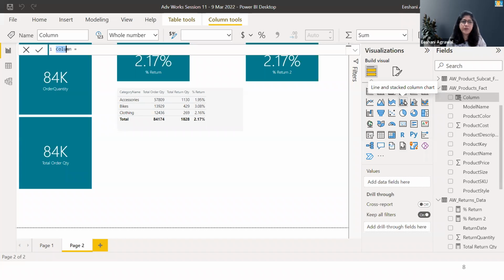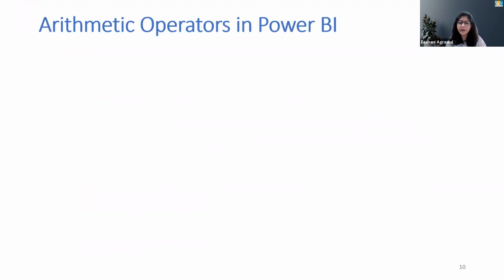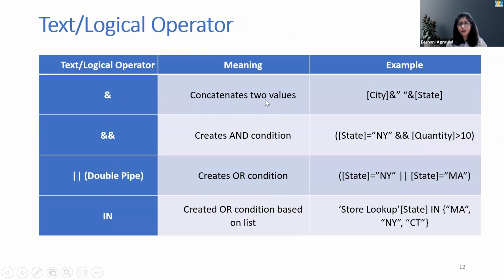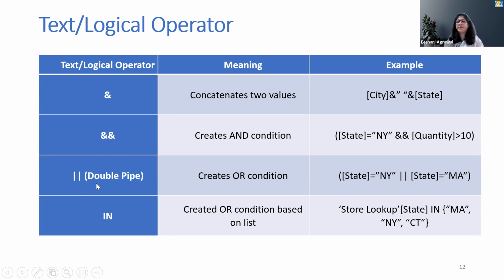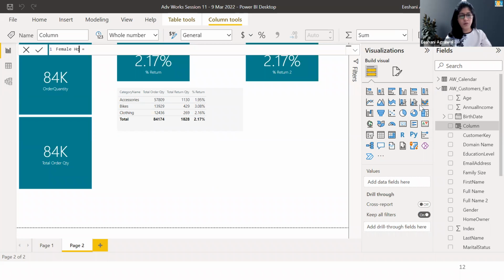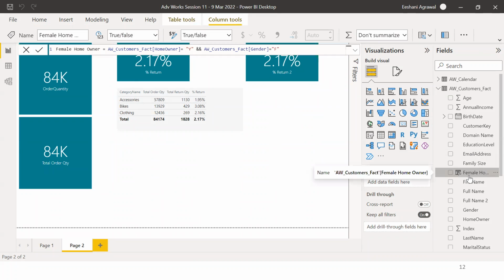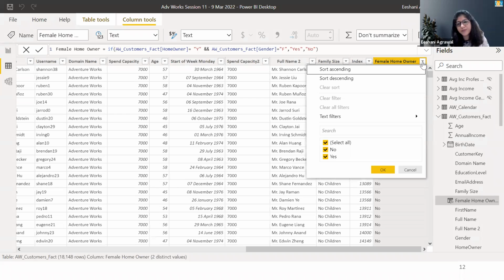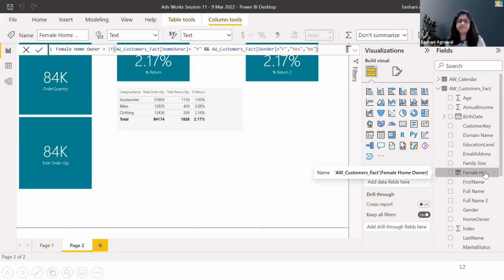Power BI Day 11